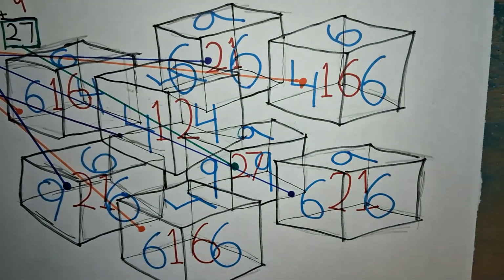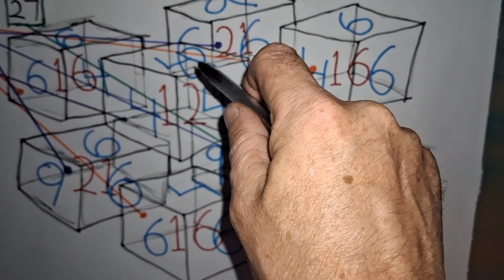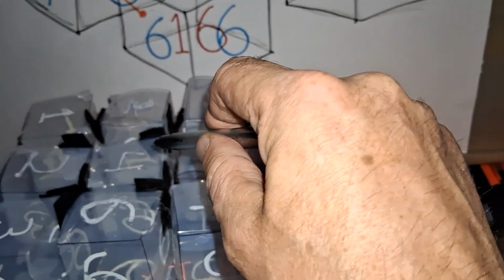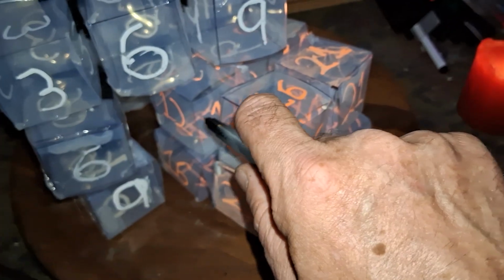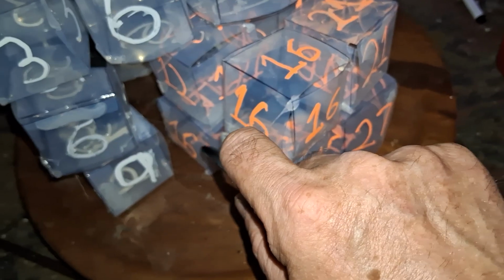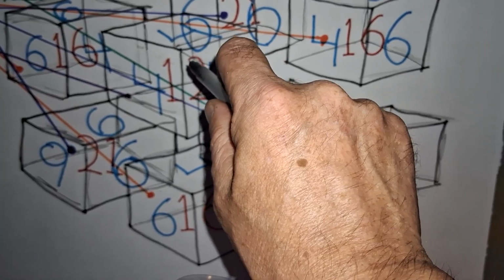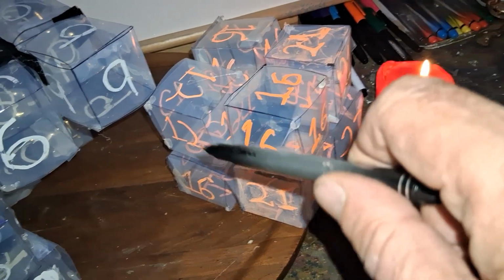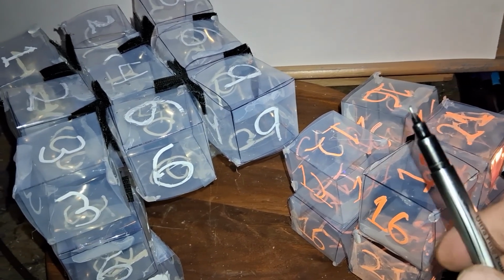Mystery Matrix Nearly Fully Solved: A Few Discrepancies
I found a solution to the Mystery Matrix,  but there is a discrepancy of two equations being off by one number and one equation being off by three. This discrepancy has become the next mystery.

There are 42 equations that criss-cross the entire Mystery Matrix, inside and out.  Of these 42, only the previously mentioned three equations are off by just a slight margin. This is the mystery.
All the input numbers are correct and positioned correctly.  There is a deeper mystery.

On each of the six faces of the Mystery Matrix cube are three equations that run horizontally and three that run vertically across each face as well as the six equations that intersect each other thru the center of each face. These are the 42 equations that criss-cross the entire Mystery Matrix inside and out. Of all of these correctly numbered and positioned equations,  only three have the slightest margin.  This is the mystery.

[An Afterthought: Right after I finished making video, I realized that there's not just a few but 12 specific discrepancies, each of 6 apiece from the two I talked about in the video.  There are 42 equations cutting thru the entire cube.  12 discrepancies out of all the 42 equations. But still merely a subtle kind of discrepancy.